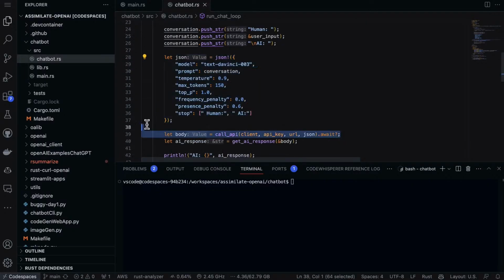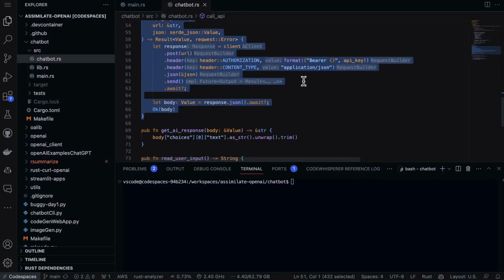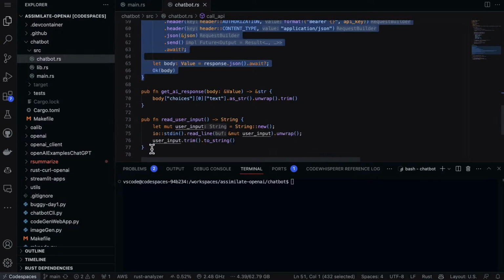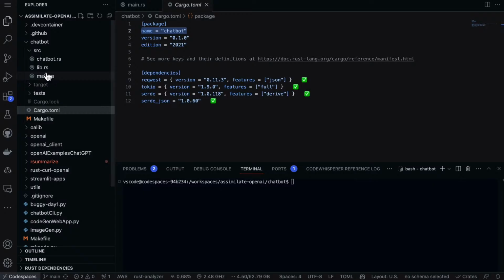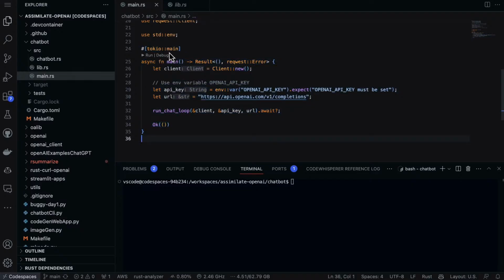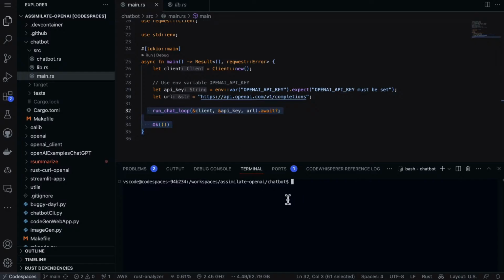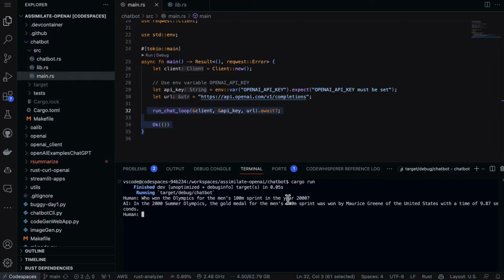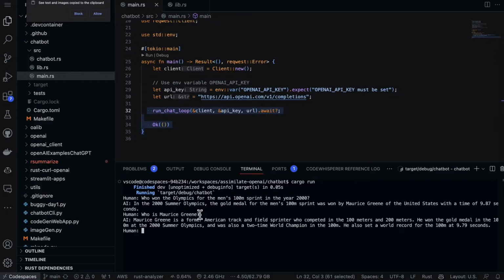Build a chatbot in Rust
Take a course on Rust on Pragmatic AI Labs:  paiml.com